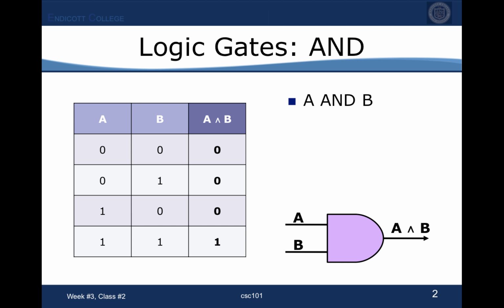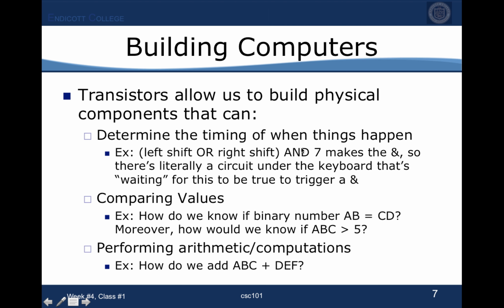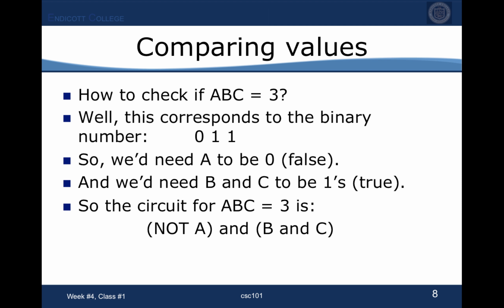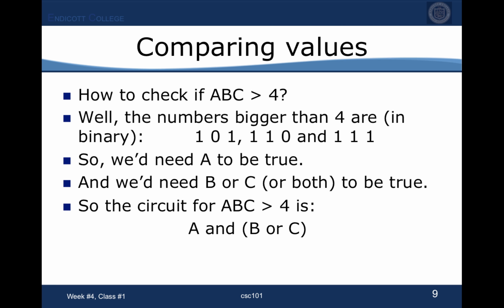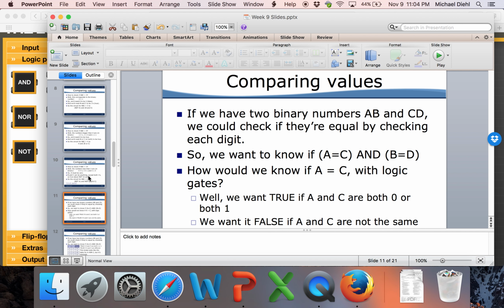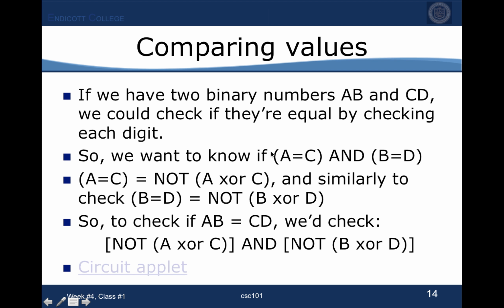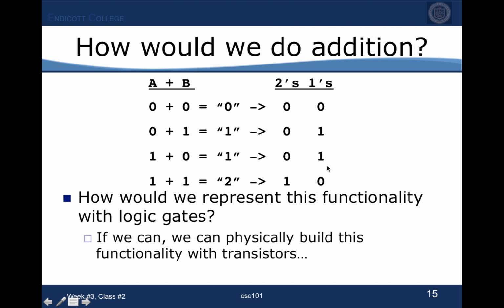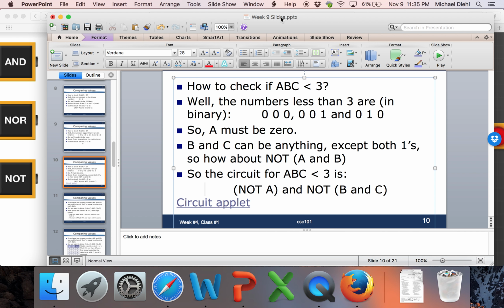CSC 101 Circuits II